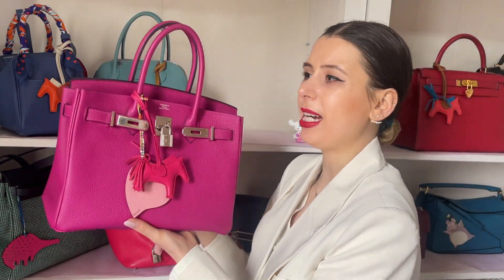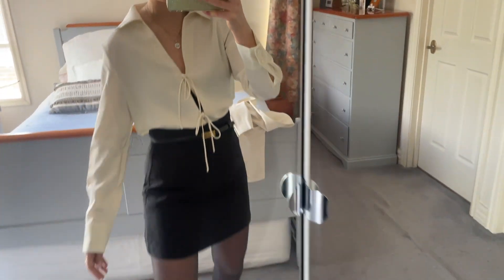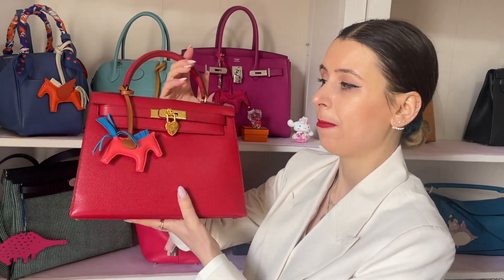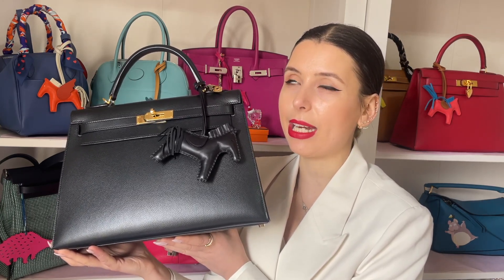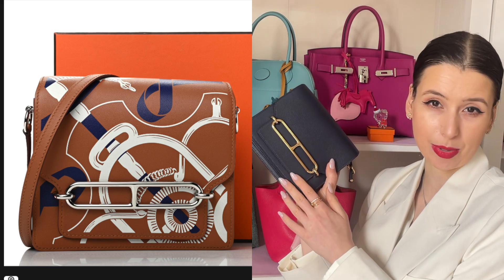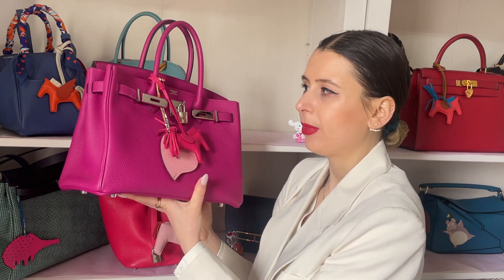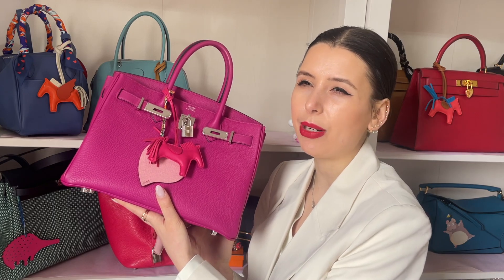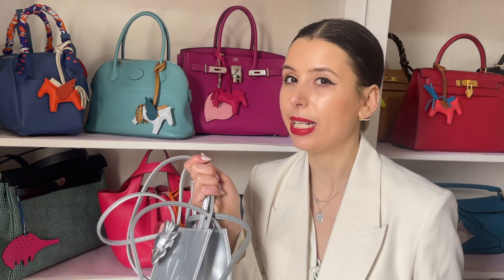Bags I would buy in MULTIPLE COLORS! Hermes, Loewe, Chanel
I made this video before my haircut (my last video) lol! I forgot to publish it earlier! Hope you enjoy it anyways! 😆

Mentioned @therealshakeen @FashionablyAMY @livingluxwithmeredith @LifewithLokie

My Lipstick

My Eyeliner

Tiffany Pendant

My ring